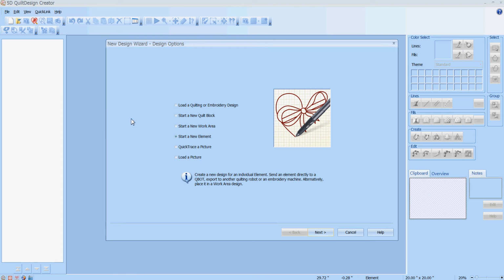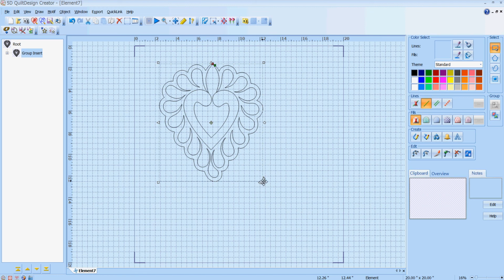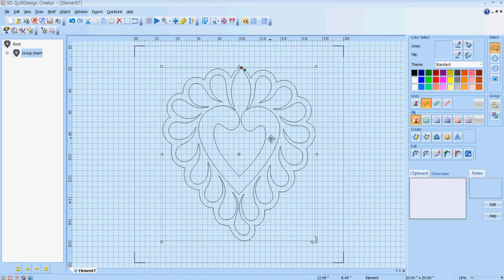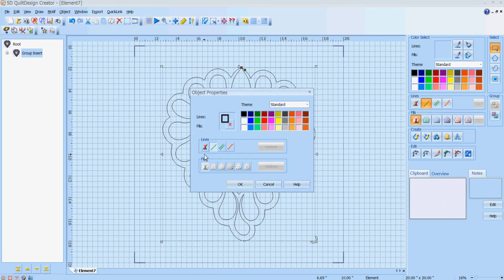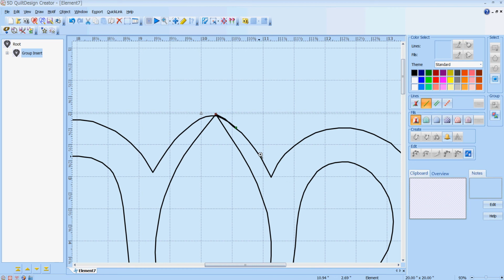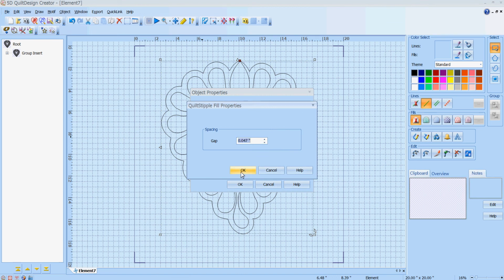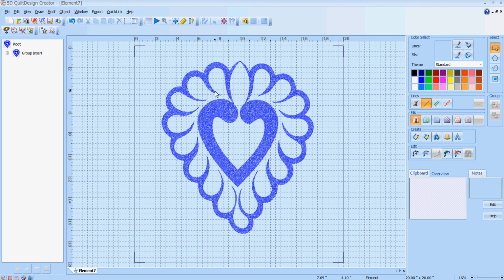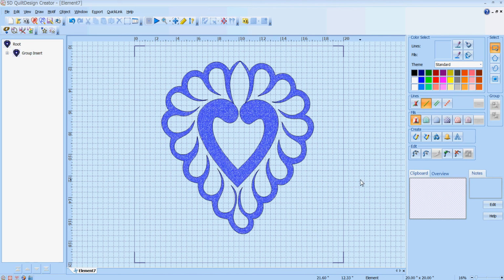5D Quilt Design Creator fill tutorial 1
how to fill a motif using either 5D or 4D Quilt Design Creator